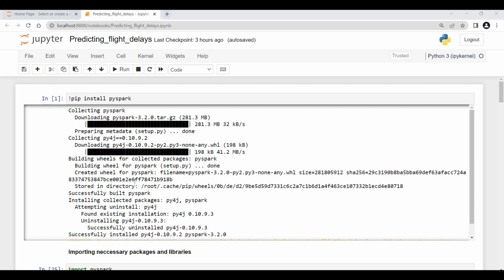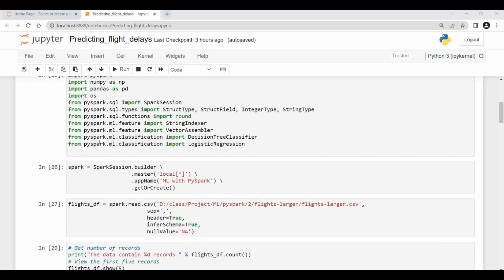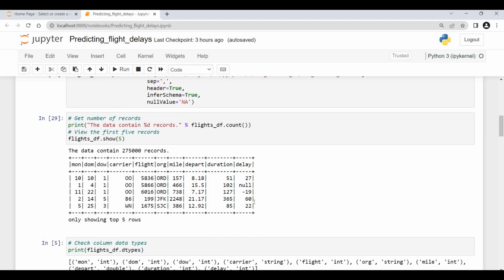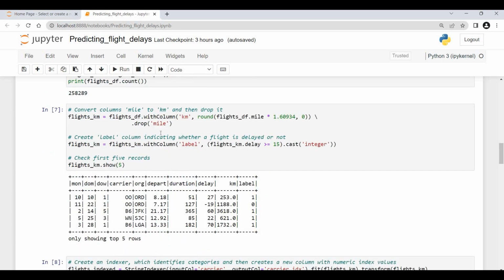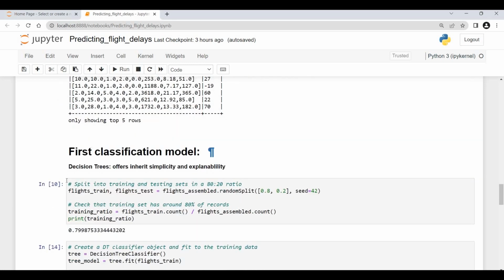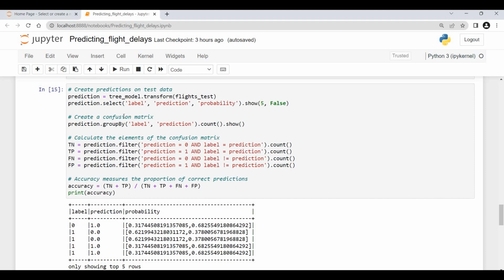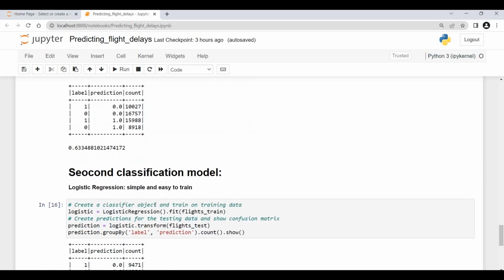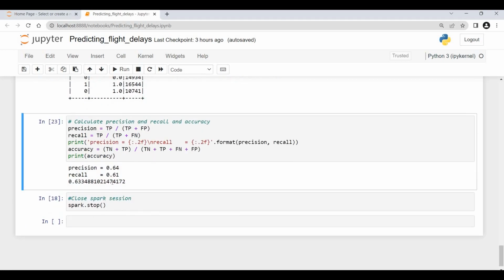BIG DATA ANALYTICS PROBLEM-4- PREDICTING FLIGHT DELAY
BIG DATA problem solving using Machine Learning has been demonstrated. Hope session on Google colab you all have mastered so that you can open the dataset in Google colab and practice the problem. You can build the model and demonstrate EDA that forms the stepping stone for running classification model employing structured data. This problem set is an important milestone achieved to become a practitioner in big data analytics.